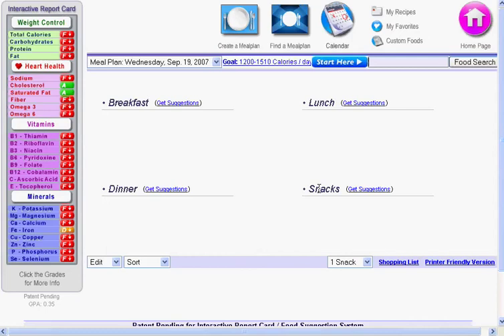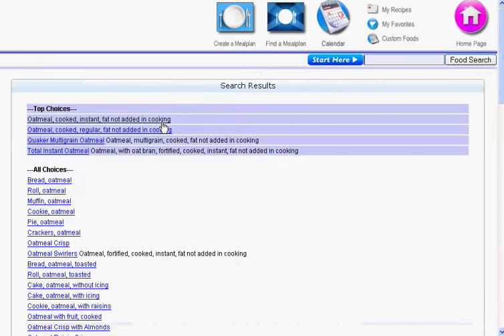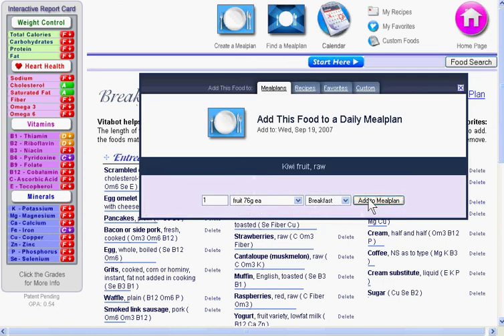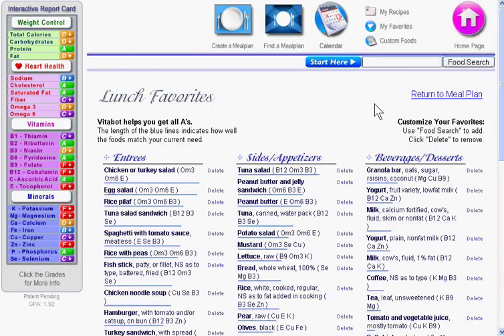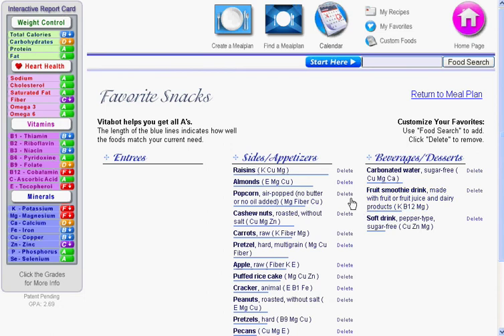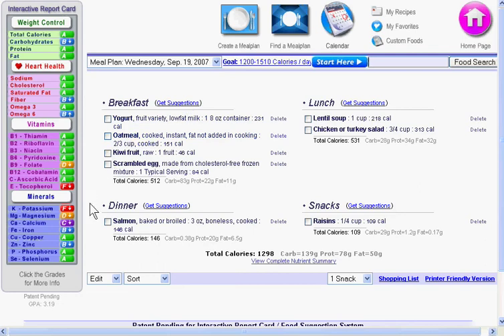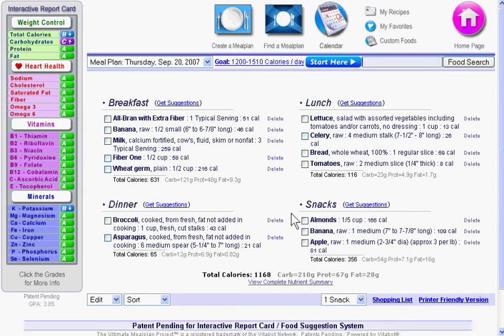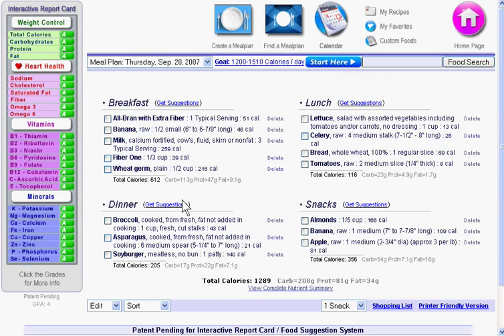Create a Mealplan